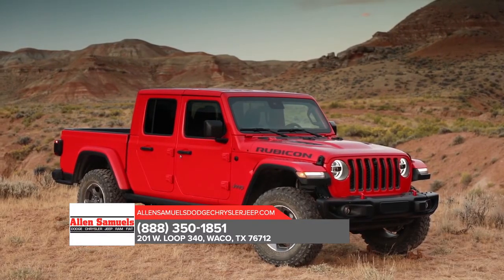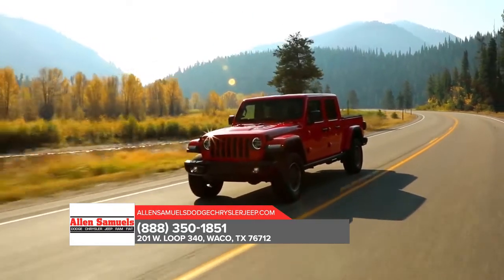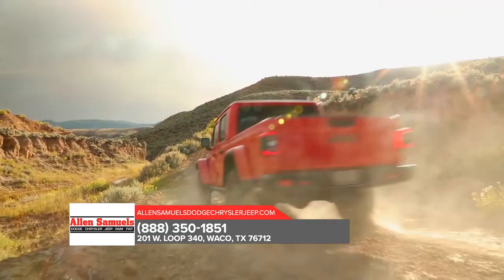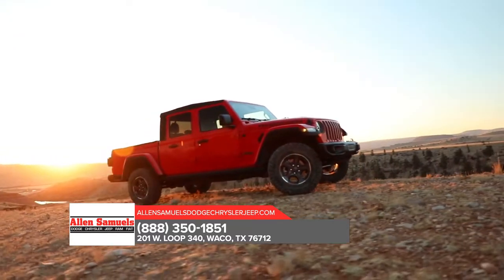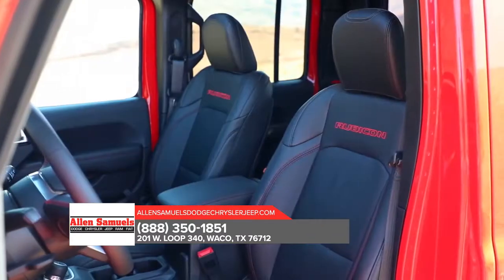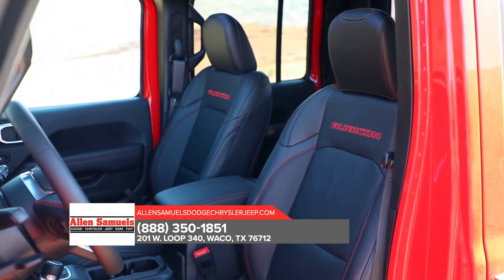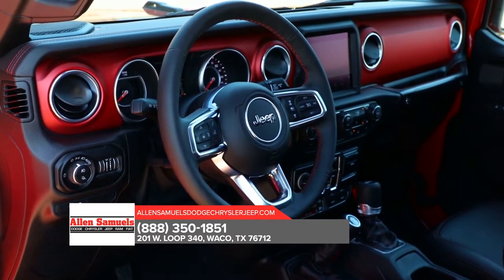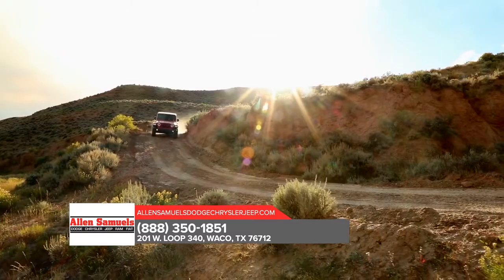2020 Jeep Gladiator Waco TX | Jeep Gladiator dealership TX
Allen Samuels DCJR has a great selection of 2020 Jeep Gladiator in Waco. Look for the prices and deals on Gladiators If you are in the market or shopping for New or Used Cars in and around the Waco area, please reach out to Allen Samuels DCJR today.